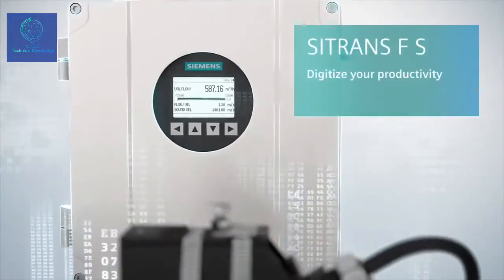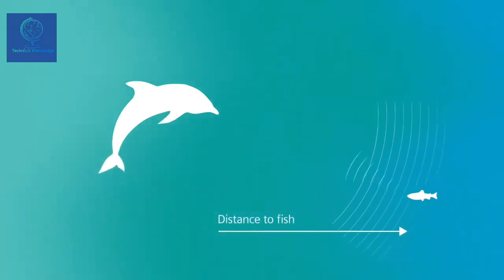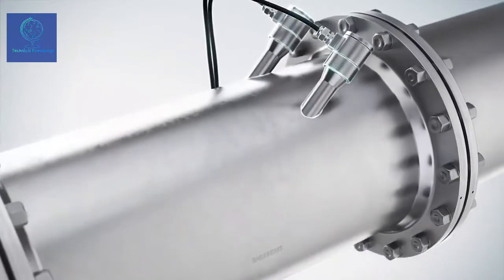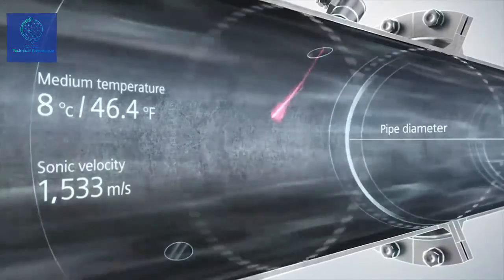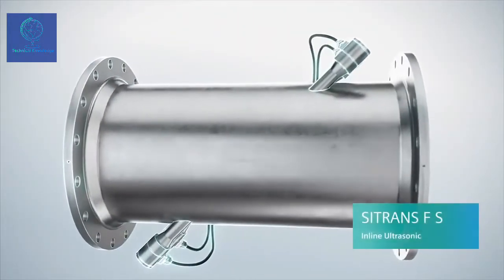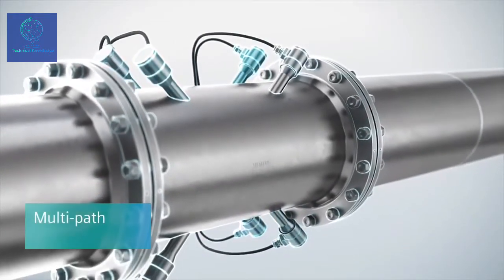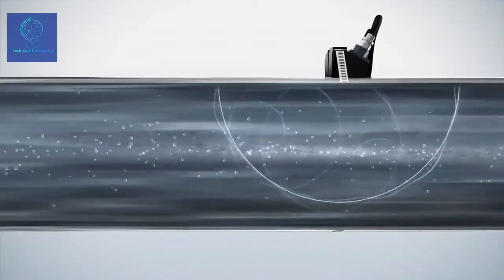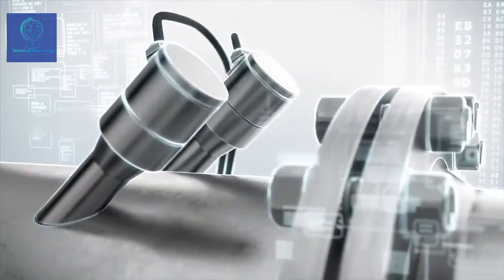UltraSonic Flow meter working Principle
YyGiZiyw